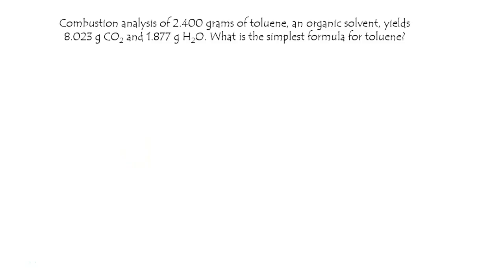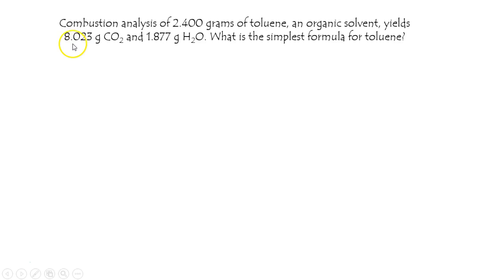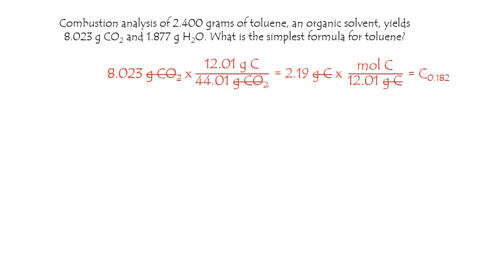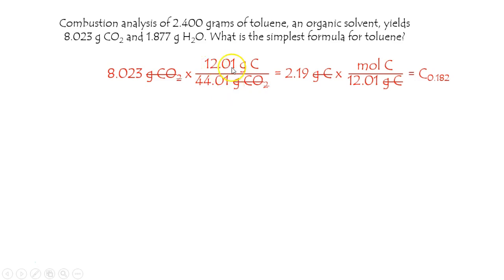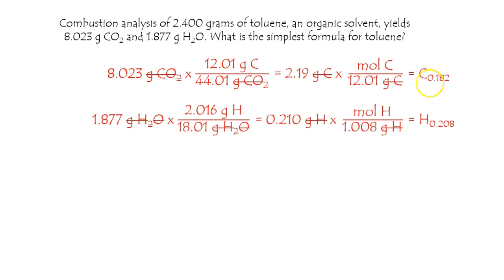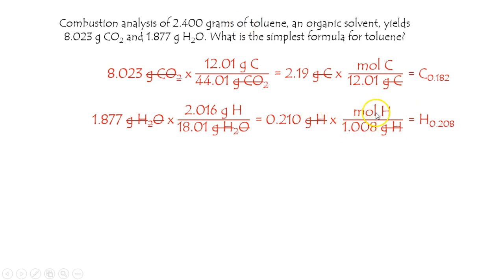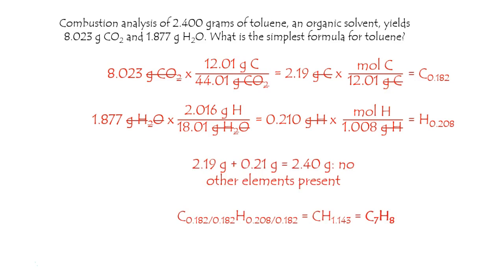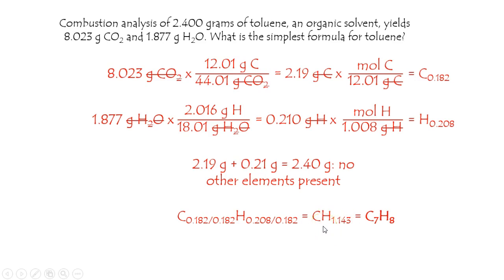combustion analysis of toluene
65 combustion analysis of toluene. Dicciculty: hard